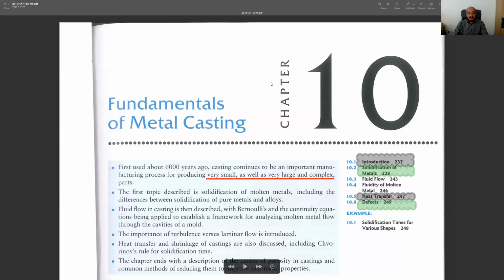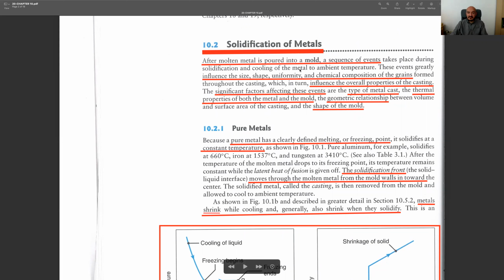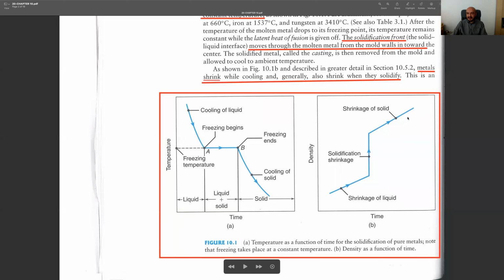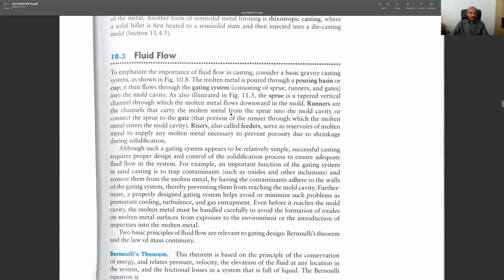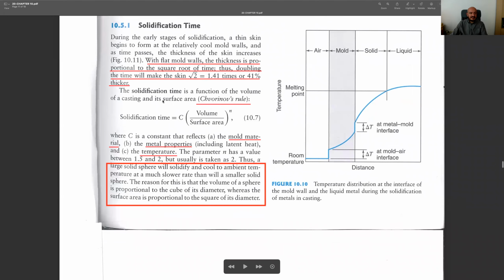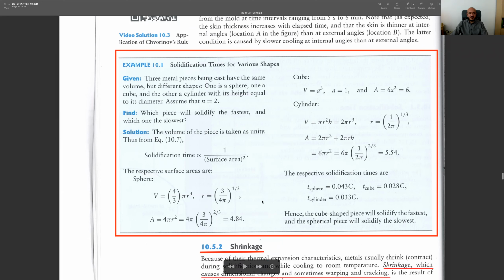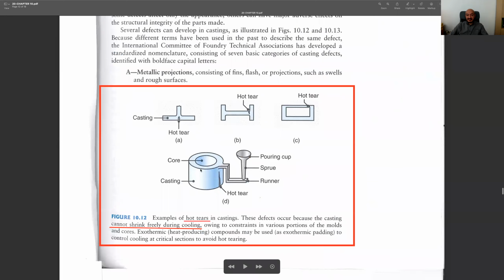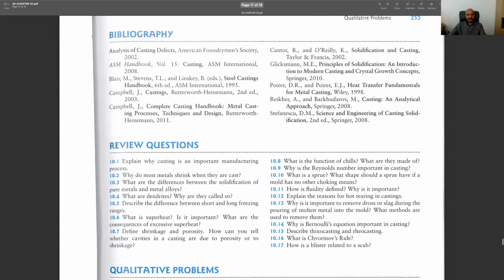ODTÜ - ME202 - Spring 2021 - Chapter 10